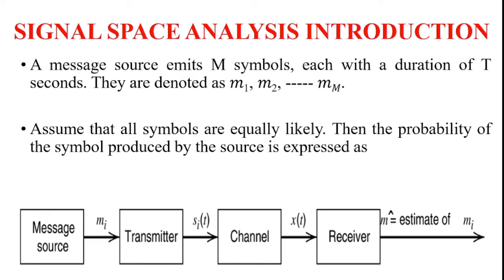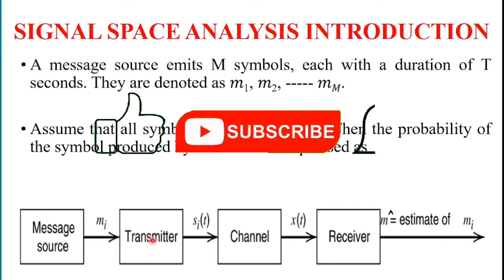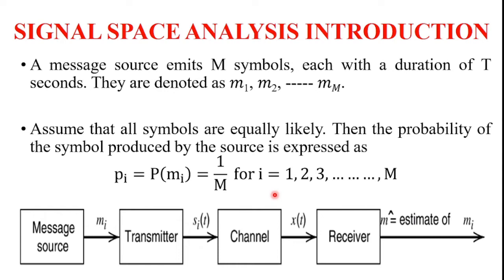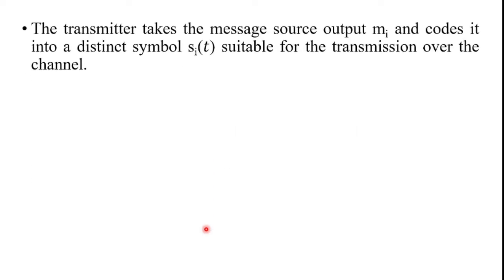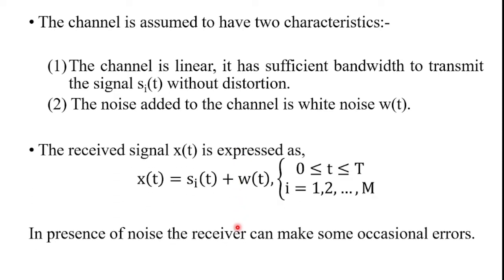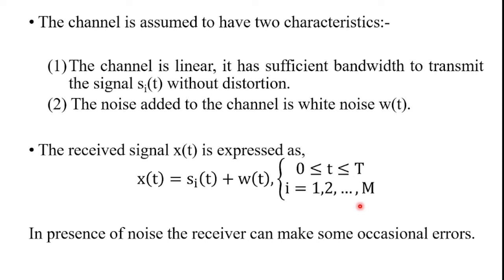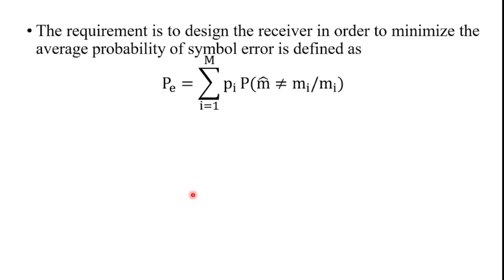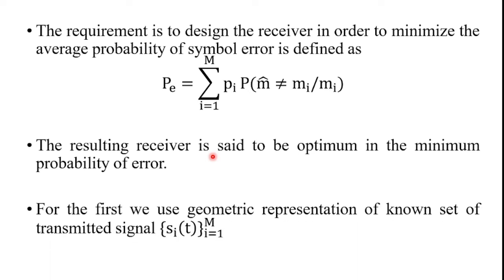Signal Space Analysis Introduction